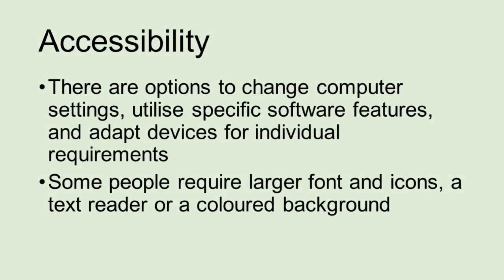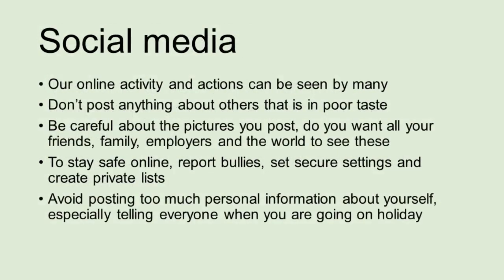ICT FS Additional topics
This tutorial covers the extra areas to think about for the exam, and mainly focuses on the additional questions that are usually at the end of the paper.